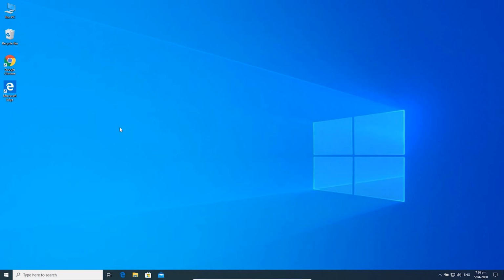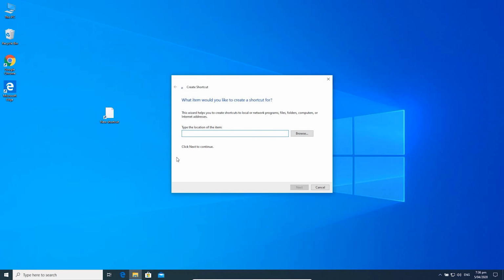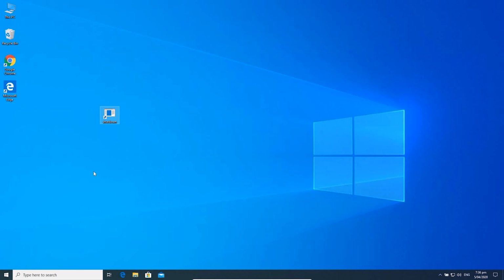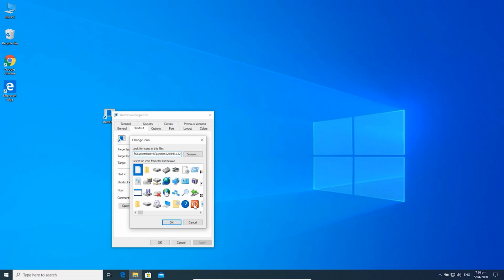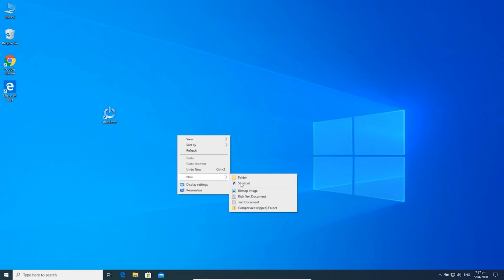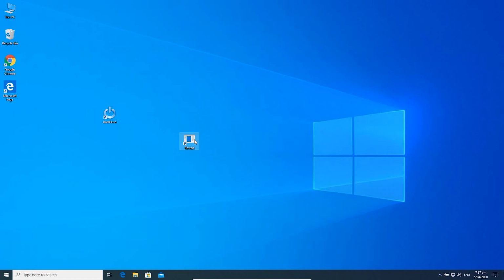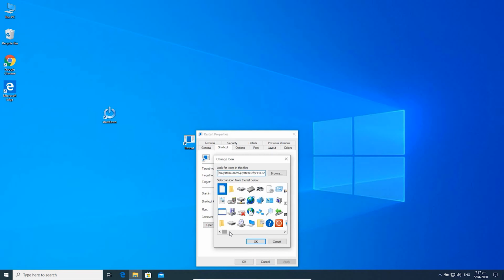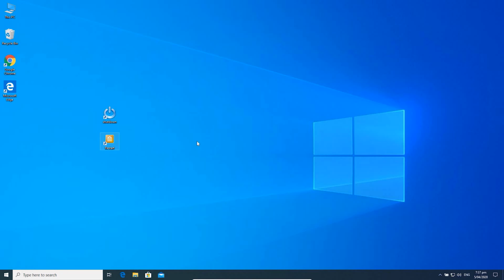Create a shutdown shortcut on your desktop - windows shutdown icon 2020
This video will show you how you can create a shutdown and restart button on your desktop easily. This is not a advanced user tutorial, this can be done my any average computer user.